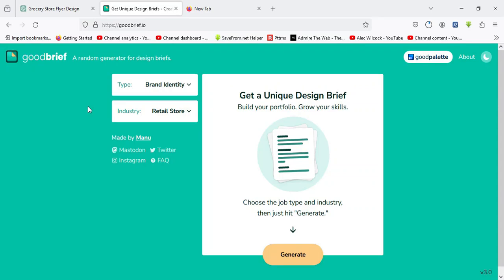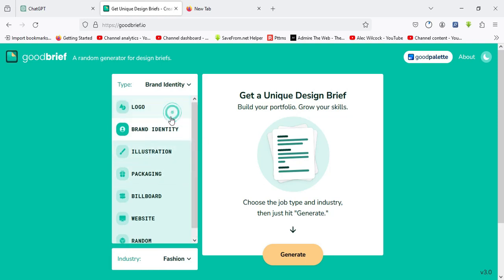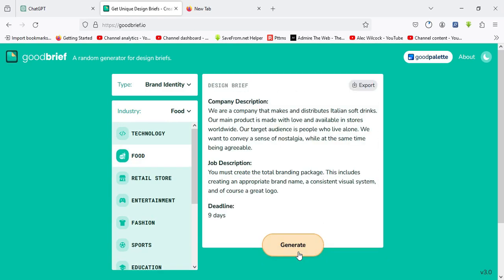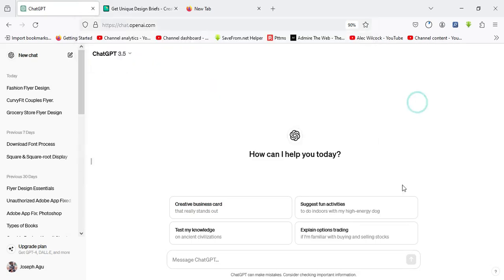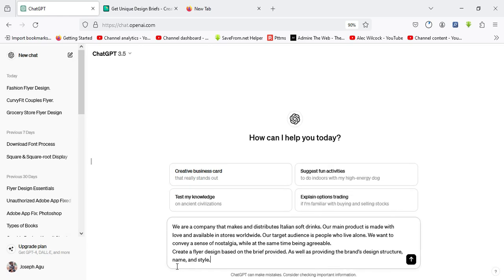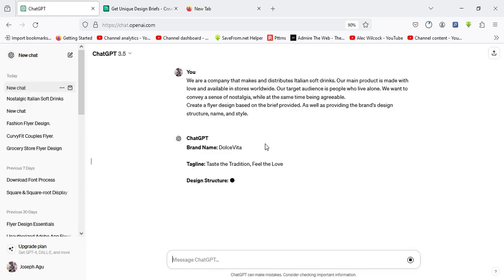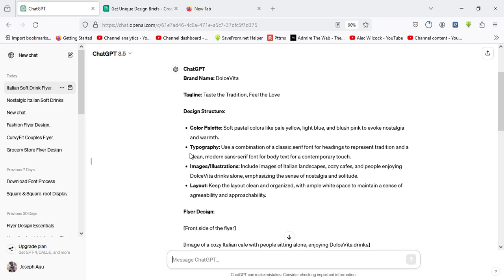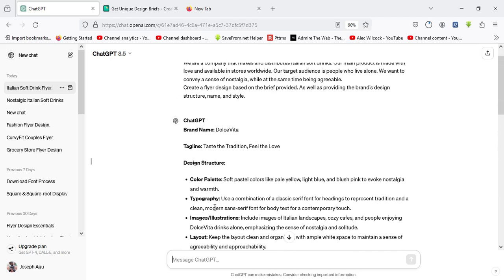2 AI TOOL FOR DESIGN BRIEF 💯💯🔥🔥❤❤ | Photoshop Tutorial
The collaboration of OpenAI and GoodBrief.io integrates cutting-edge AI capabilities with intuitive design briefing tools, streamlining the process to craft comprehensive design briefs that capture project goals, audience insights, and creative direction effectively.

Flyer Design, open ai, graphic design, chat gpt prompts, artificial intelligence, chatgpt, Photoshop, Photoshop tutorials, create, graphic designer